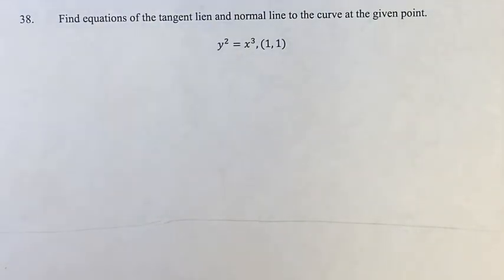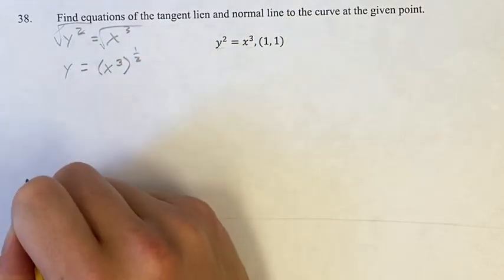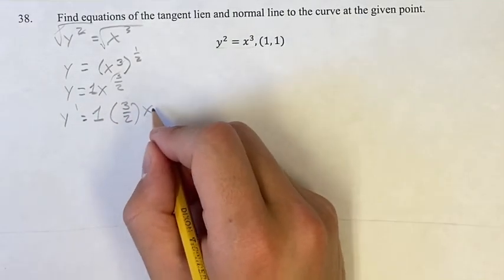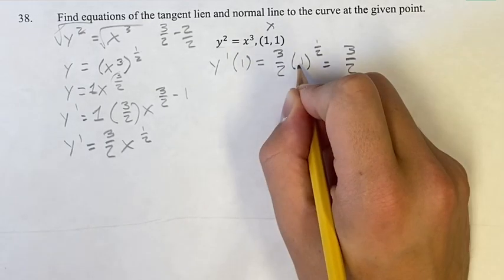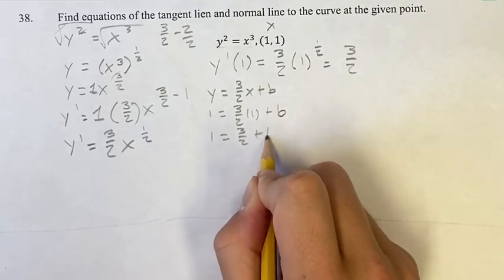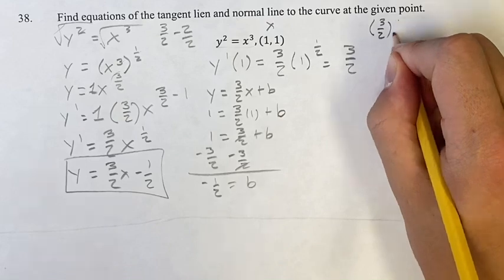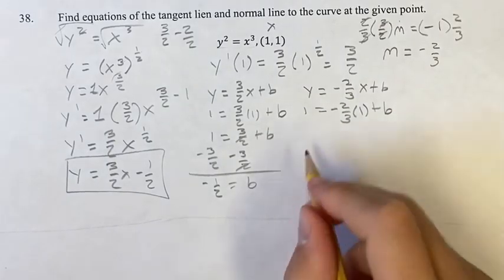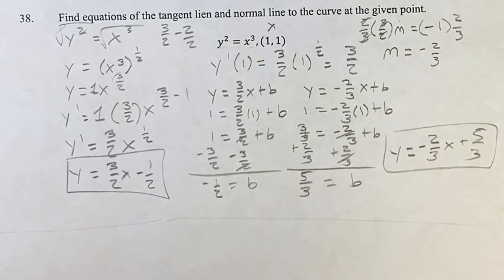38. Find equations of the tangent line and normal line to the curve at the given point. y^2=x^3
38. Find equations of the tangent line and normal line to the curve at the given point.

y^2=x^3,(1,1)

Calculus: Early Transcendentals
Chapter 3: Differentiation Rules
Section 3.1: Derivatives of Polynomials and Exponential Functions
Problem 38